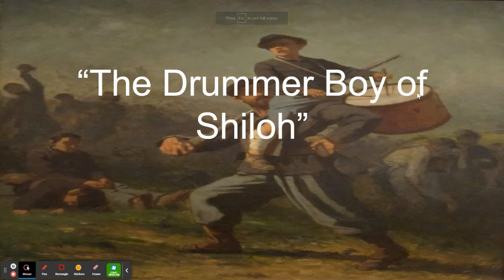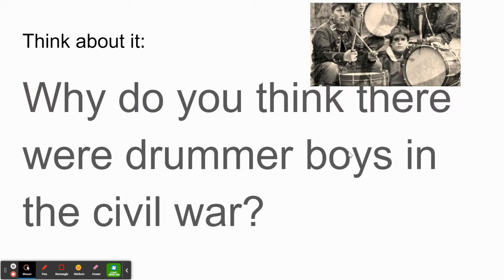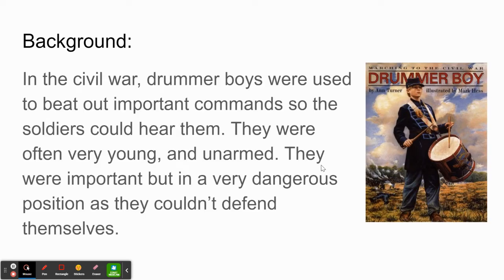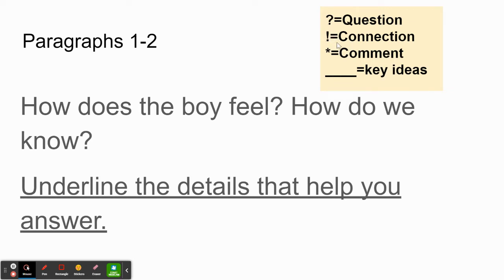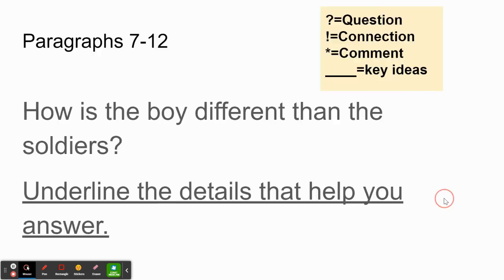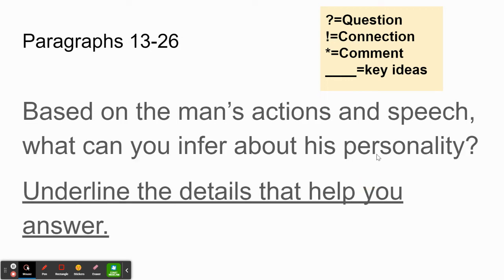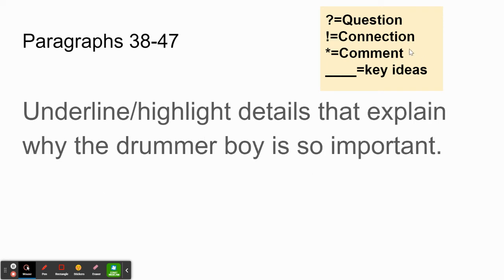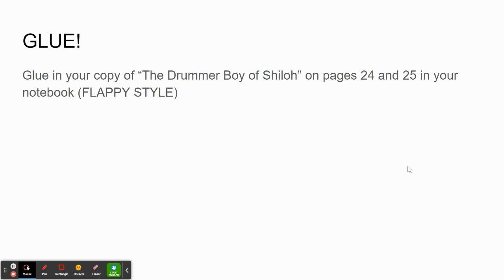The Drummer Boy of Shiloh